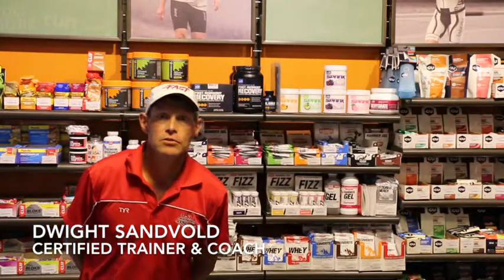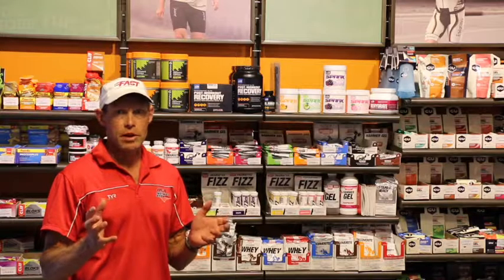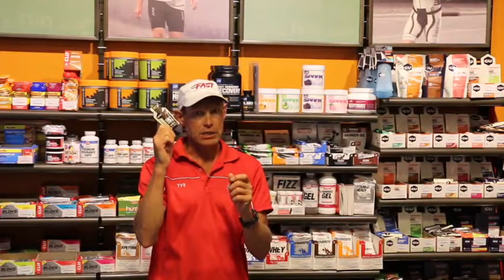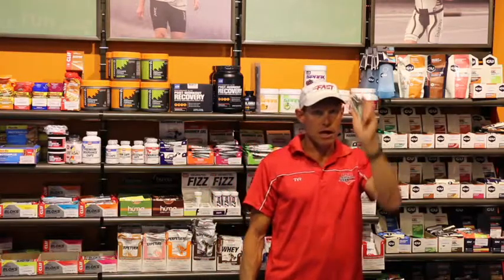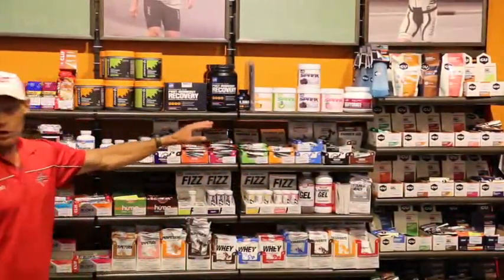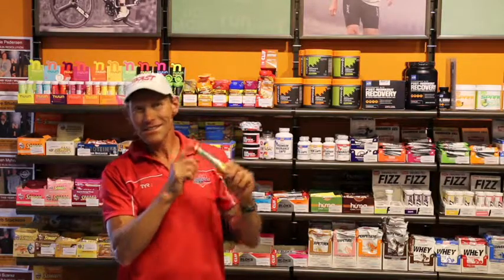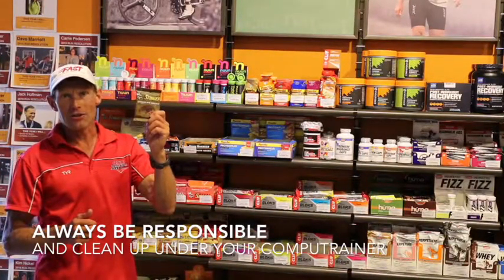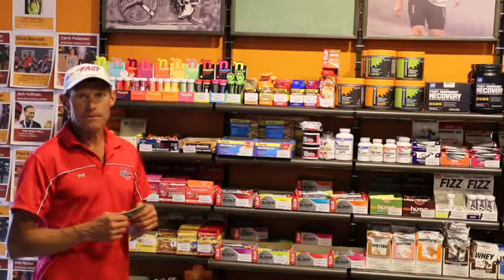Dwight Nutrition Pt 3 of 5